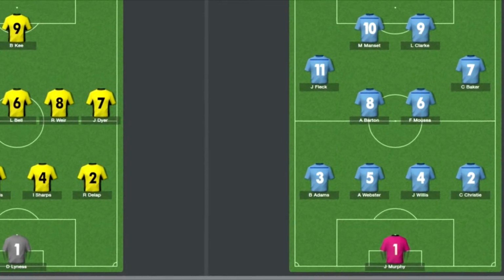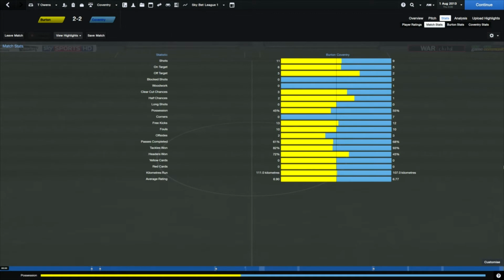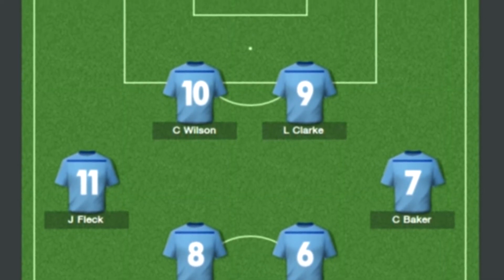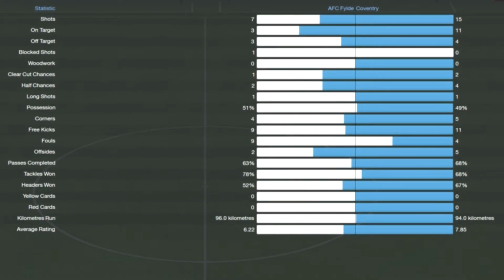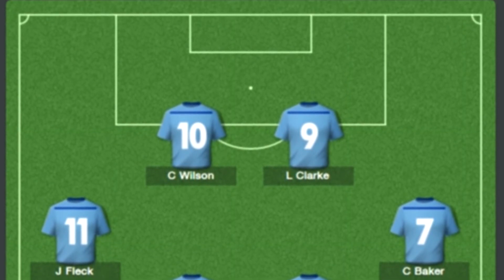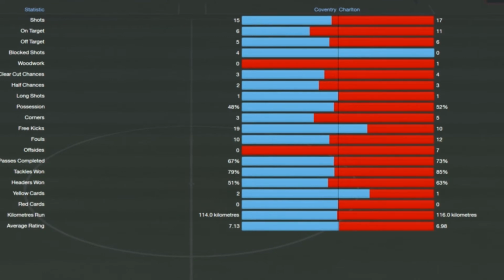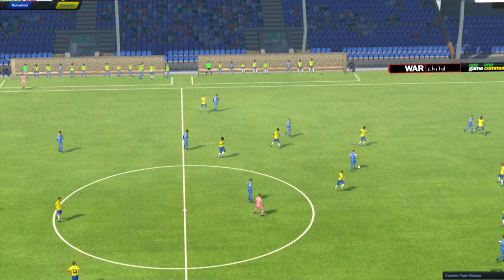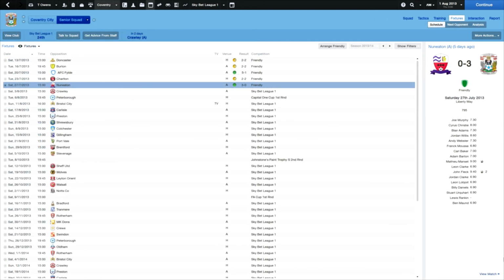Football Manager 2014 Career - Coventry City FC - S.1 Ep.2 - The Perfect Ten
Football Manager 2014 has arrived! This year, we take on Coventry City FC! A club with a recent run of financial trouble. Administration, liquidation and a stadium move away from Coventry just to name some issues fans have had to deal with.

Tony Owens is here to change things after former manager and some staff have pulled the pin and left.

Opinions and ideas, as always, are welcome! Real players are in the game, so signings ideas, tactics etc, feel free to submit :)